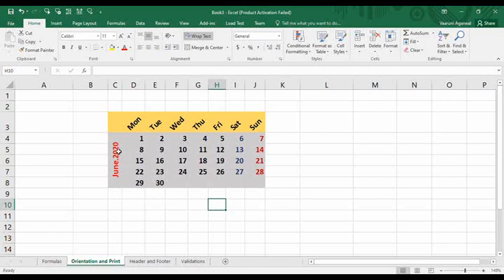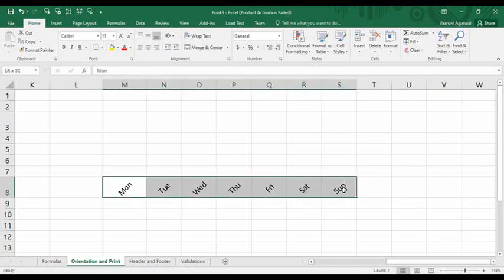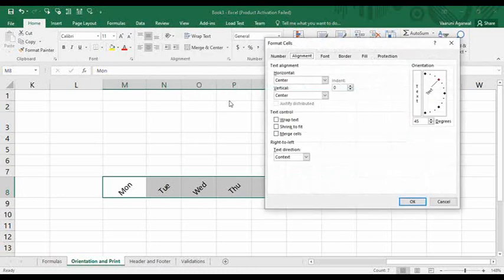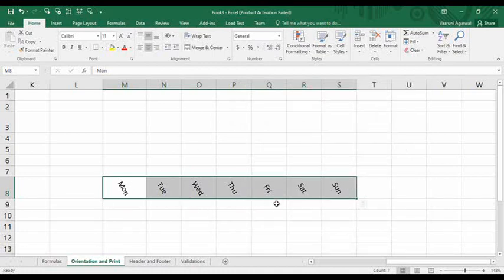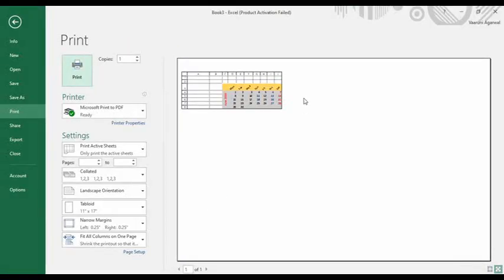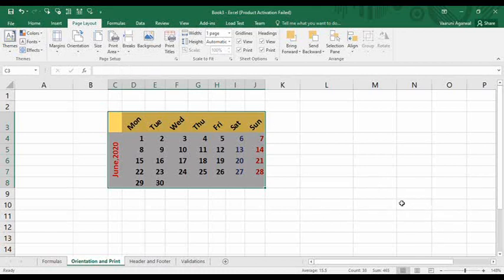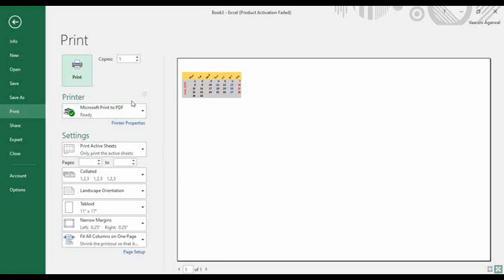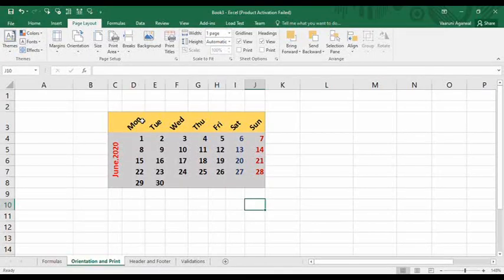Microsoft Excel Tutorial - How to Rotate Text in Cells in Excel + How to Print in Excel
In this MS Excel tutorials video, we are going to look that how can we use orientation to manipulate the way text is shown in a cell. Apart from this, we are also going to learn how to customize the print of the excel sheet.
This customization includes setting up a specific print area of the excel sheet and other print options as well